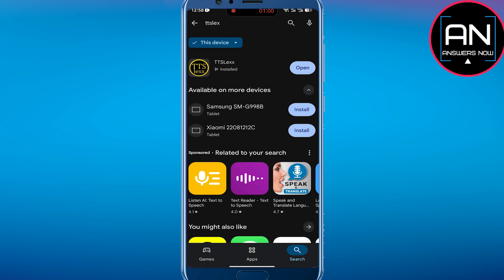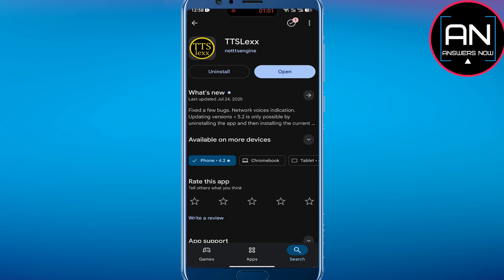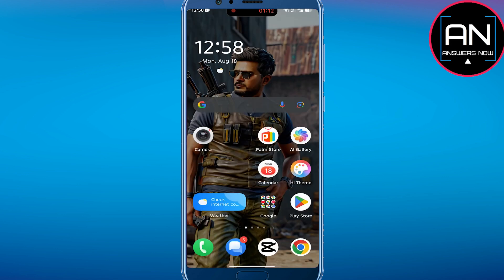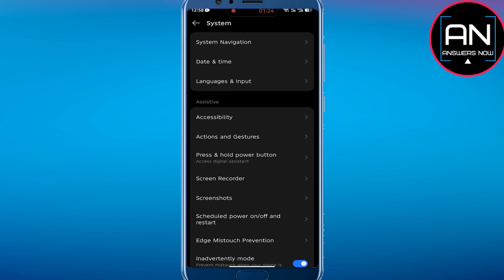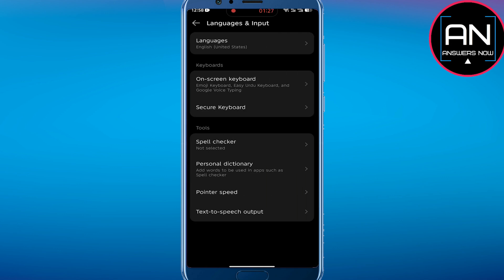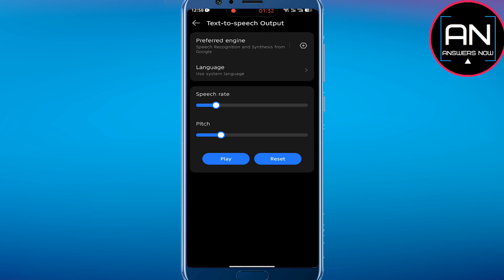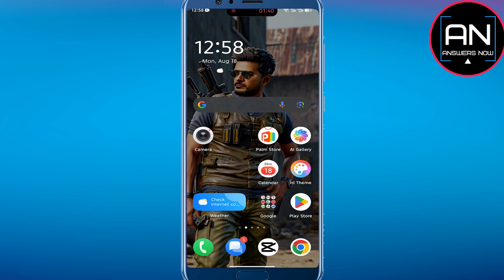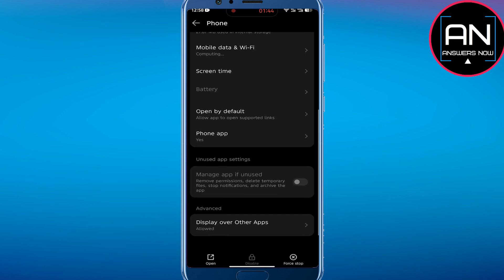How to Disable Google Call Recording Announcement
In today's video i'm going to show you how to disable google call recording announcement, easy and simple tutorial to follow.